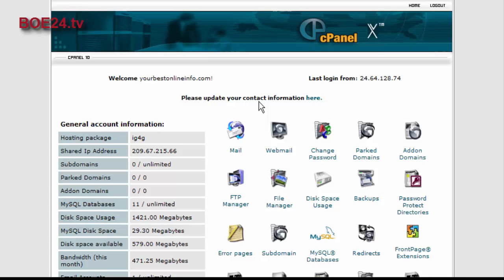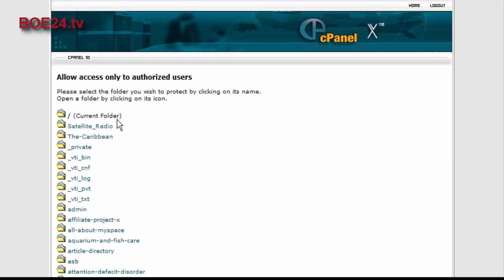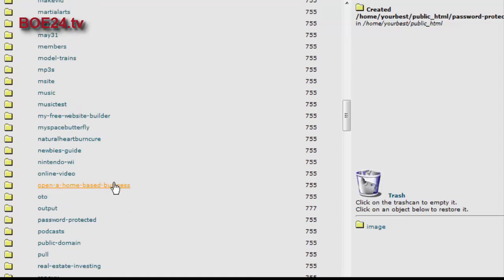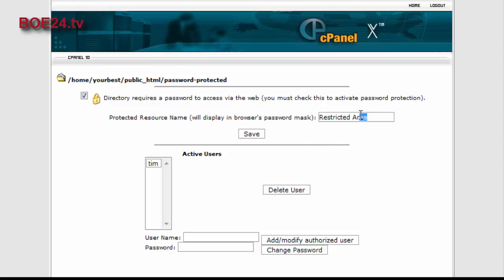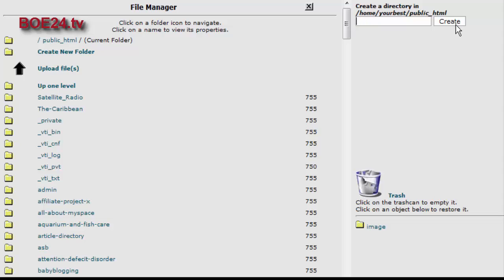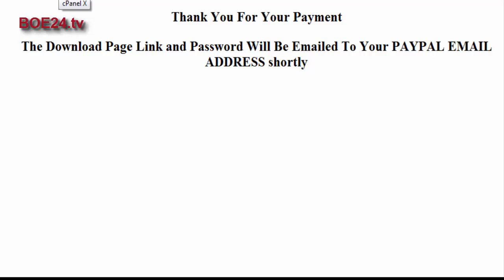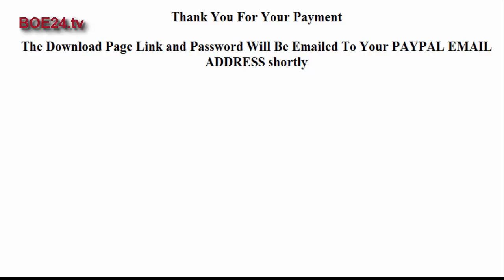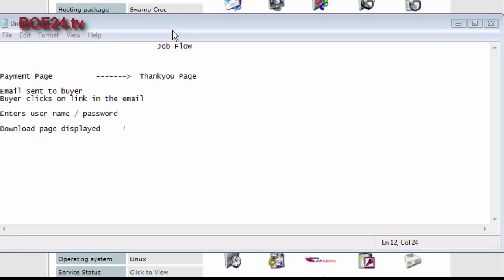How To Set Up a Secure Download Area